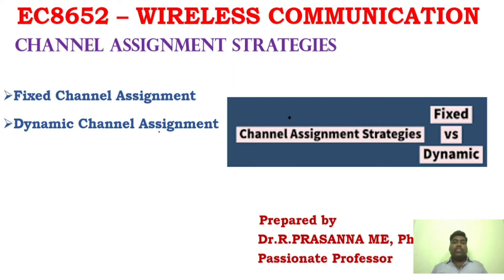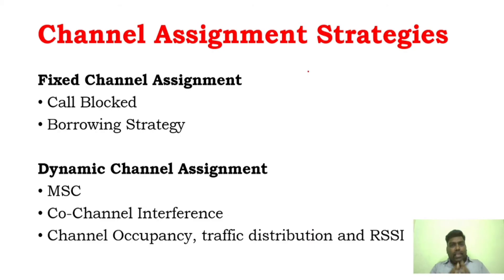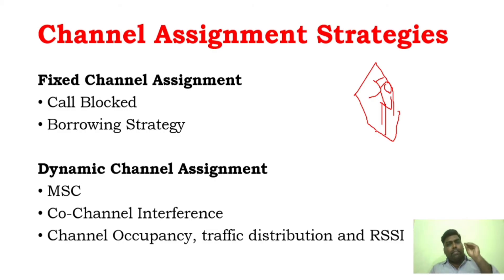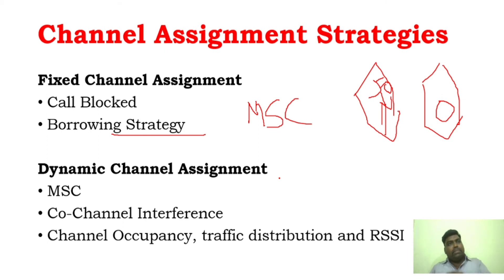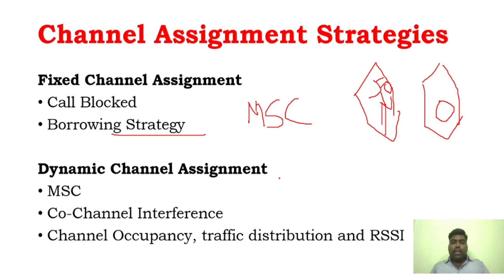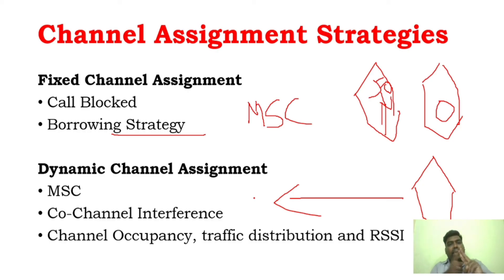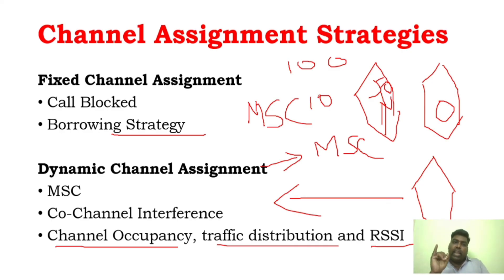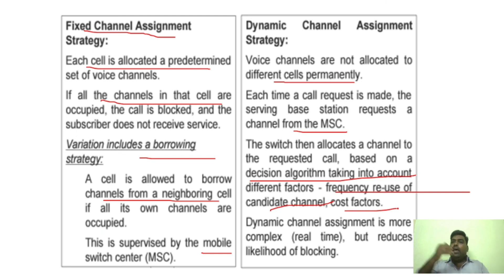Channel Assignment strategies - Wireless Communication Unit - II